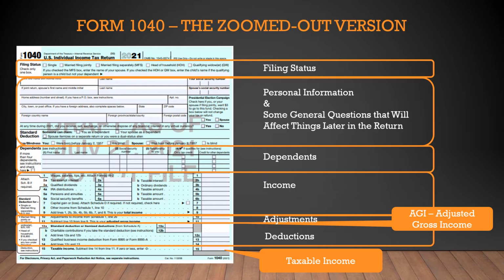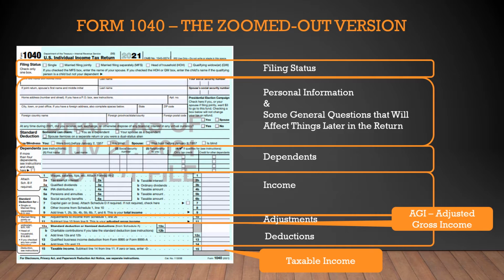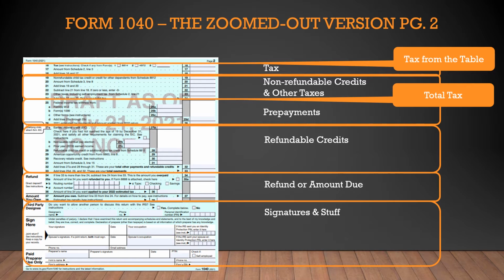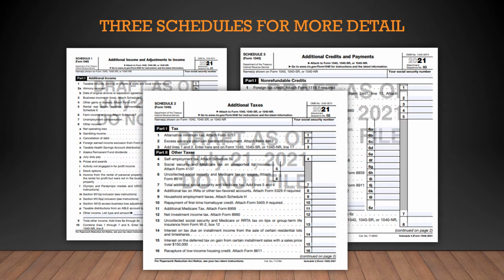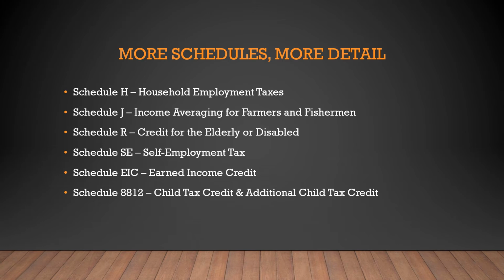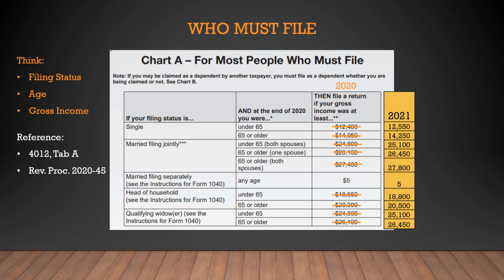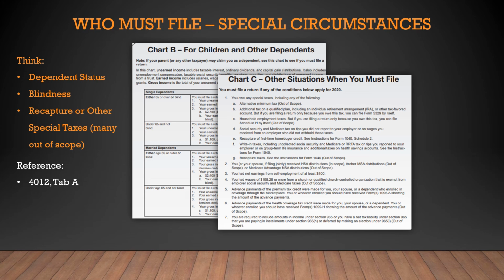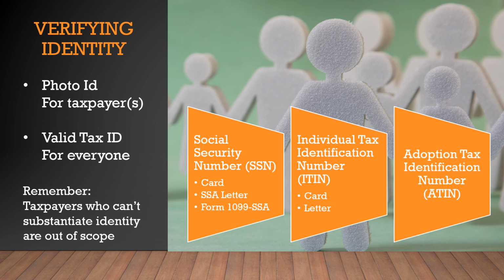Tax Filing Basics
This slide show covers the Filing Basics lesson of the IRS VITA Basic tax law course from Publication 4491. Additional resources used include Revenue Procedure 2020-45 and drafts of the 1040 forms published as of July 21, 2021. These can be accessed via the following links: